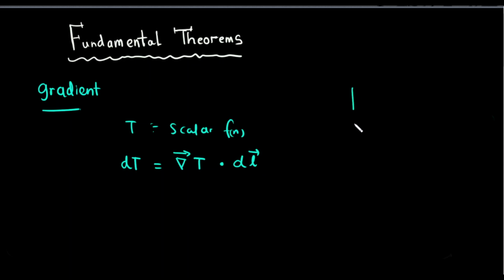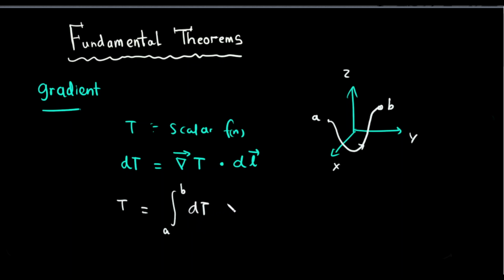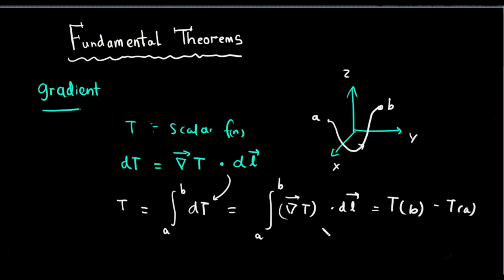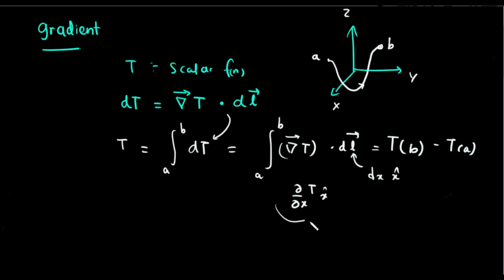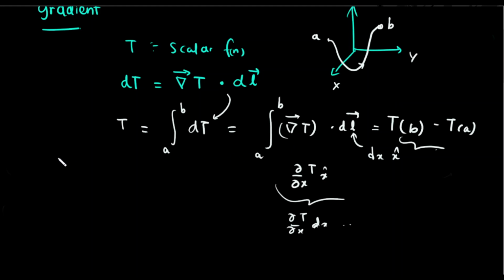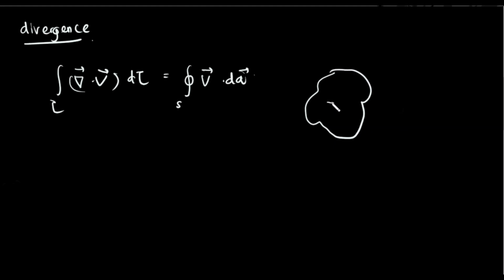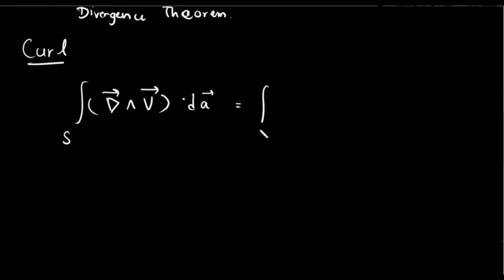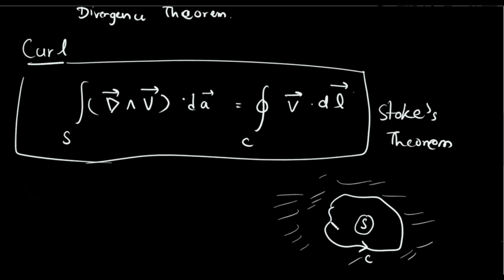Fundamental Theorems | Vector Analysis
In this video, I have discussed about the fundamental theorems. When it comes to real world, it is really important to have a very good knowledge on vectors.